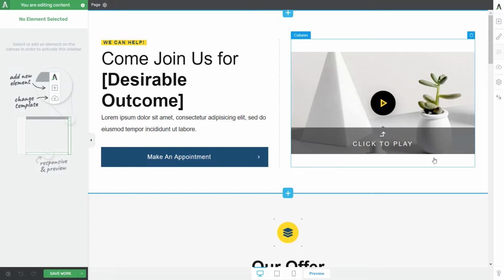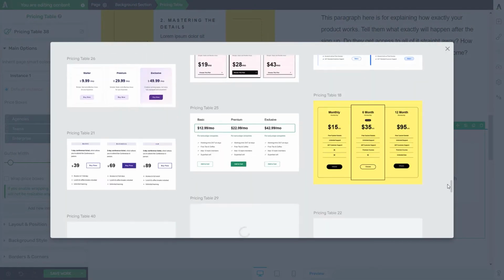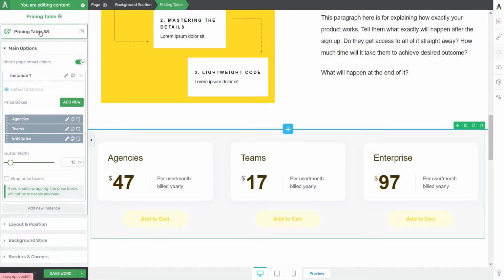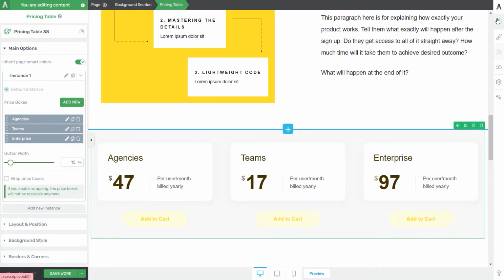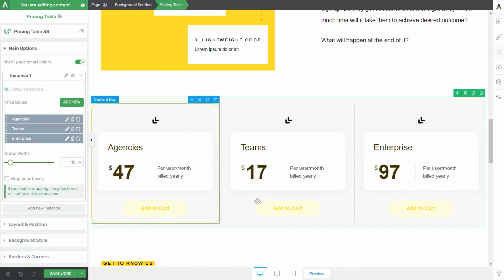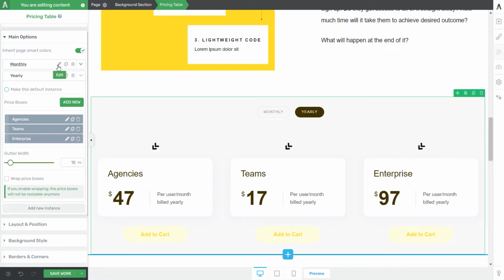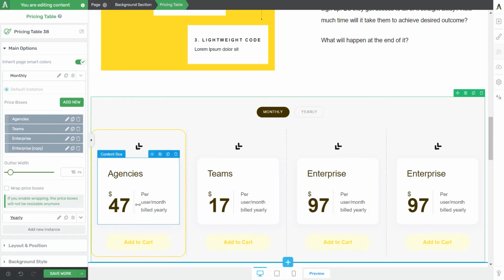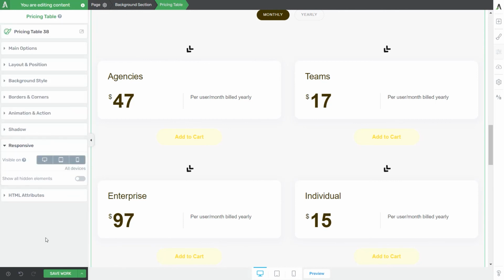How to Use the Pricing Table Element in the Thrive Editor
The tutorial explains how to use the Pricing Table element, in the Thrive Editor.

Time Stamps:
00:00 - Intro
00:20 - Add the element to your post/page
00:41 - Smart colors
02:14 - Customizing the element
03:17 - Instances